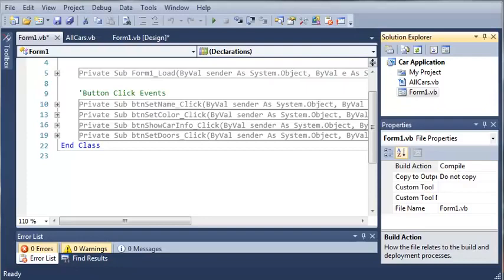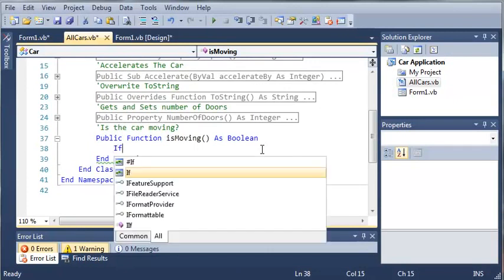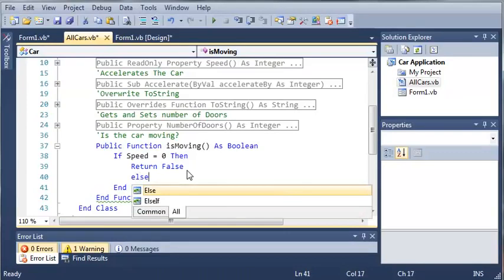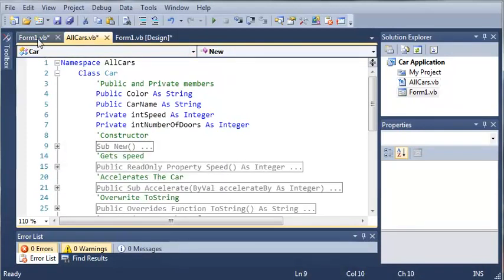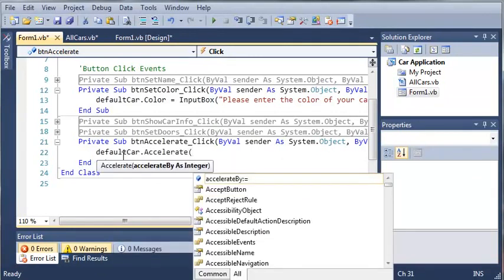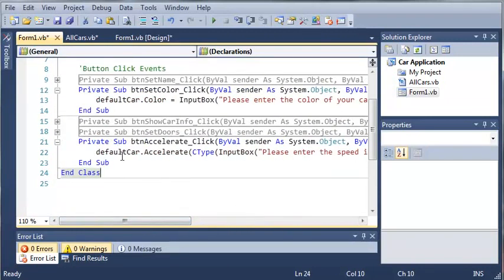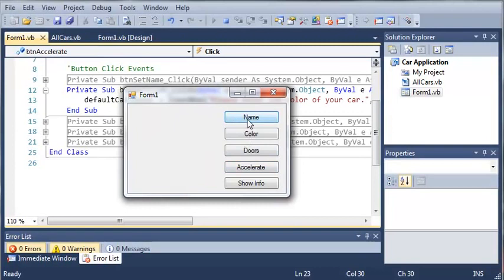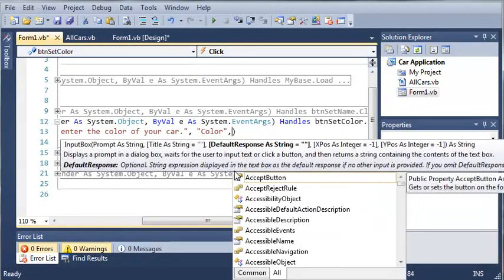Visual Basic Tutorial 109 Car Part 4 Showing The Car Info 476 X 854